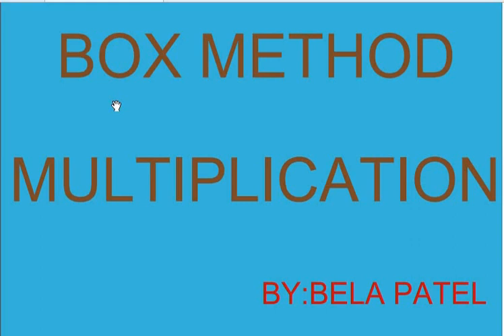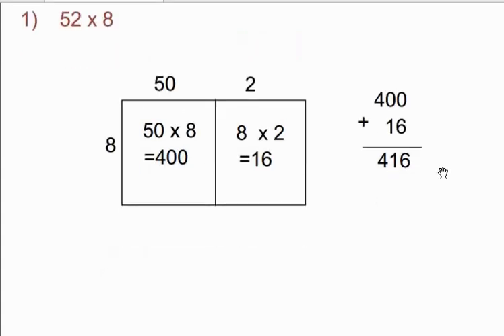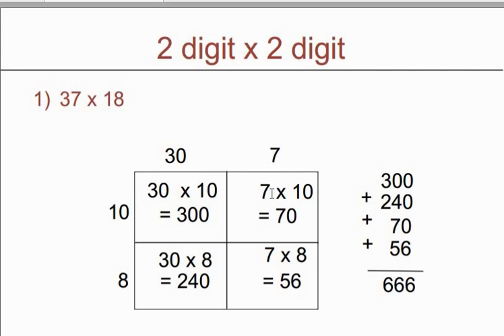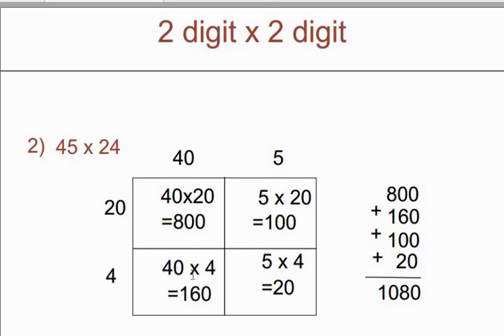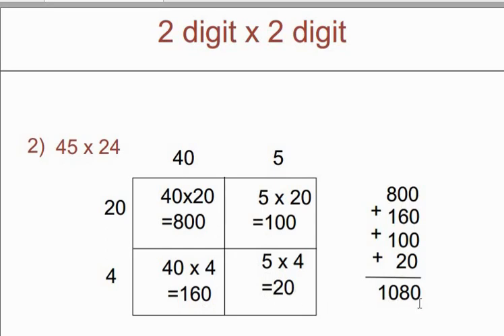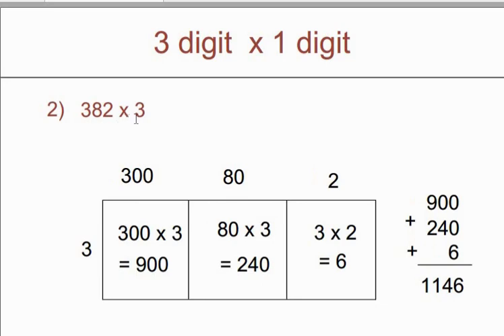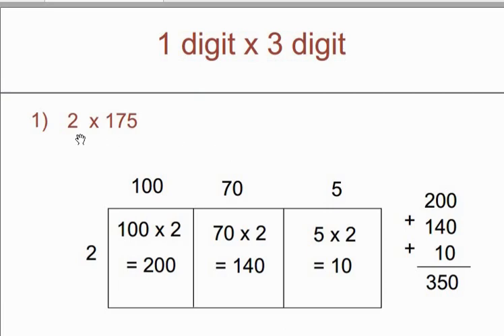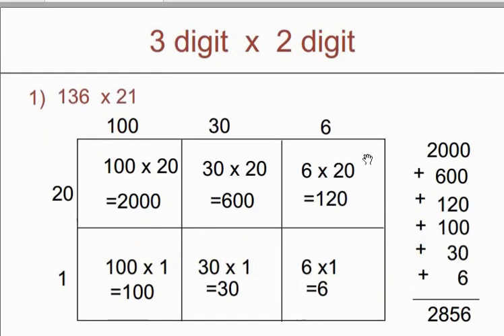BOX METHOD MULTIPLICATION | MATHS | FULL EXPLANATION IN ENGLISH | HAPPY TO TEACH TUTORIAL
In this video you will learn how to do multiplication by Box Method or Grid Method .
Box Method of Multiplication is very simple and quick method.
I explained Box method with examples.
So,students can  easily understand the concept of Box Method Multiplication.